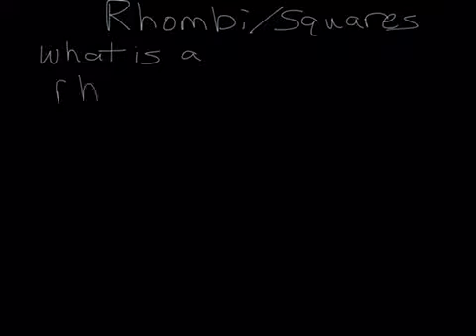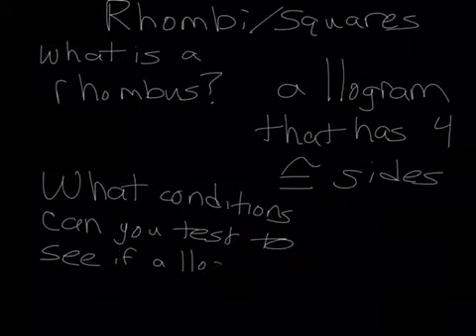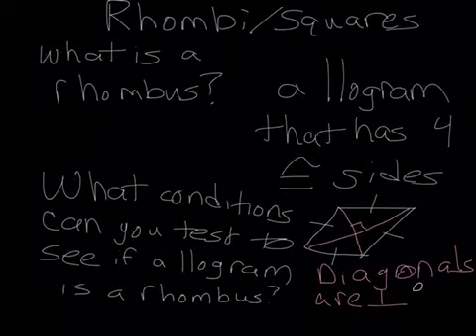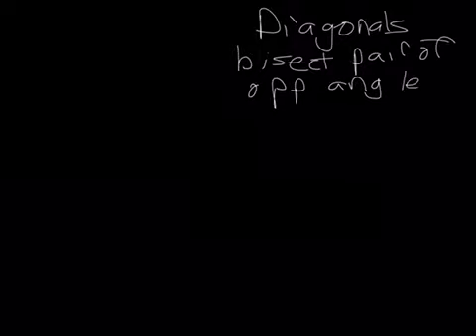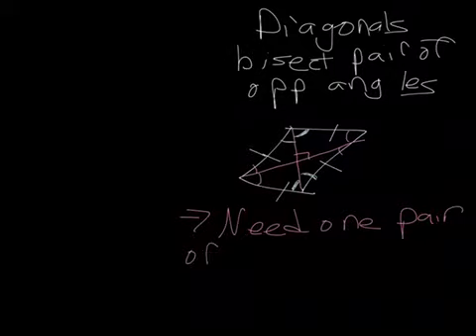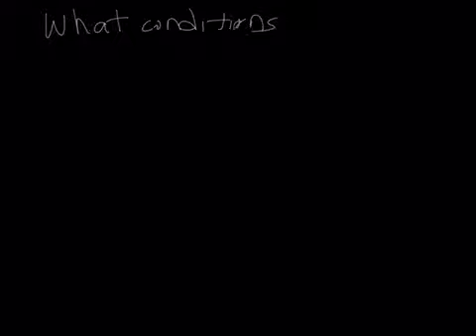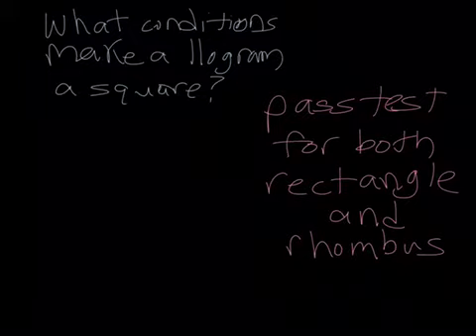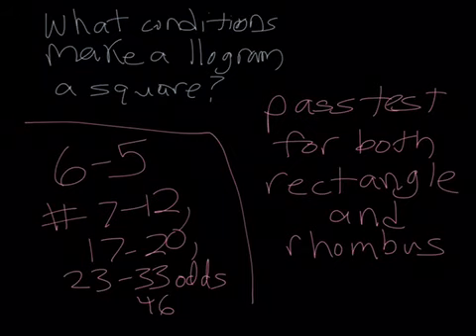Rhombi and Squares